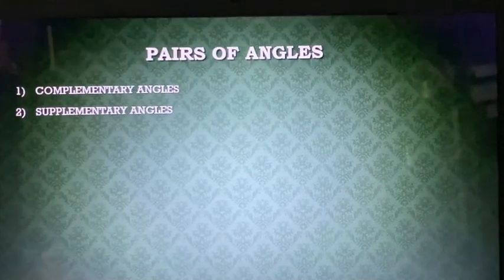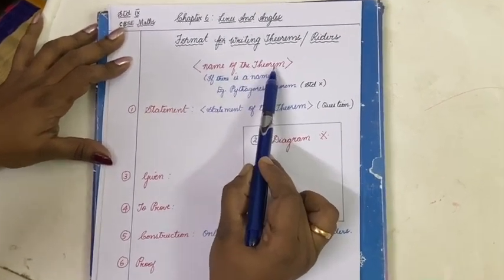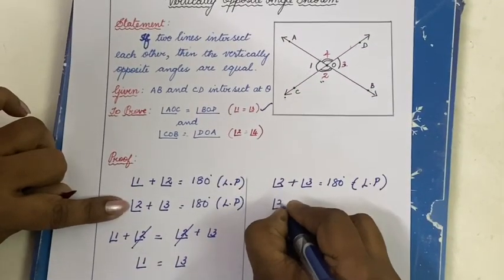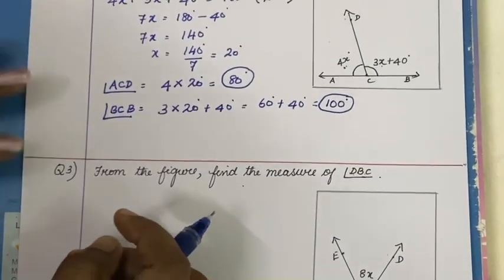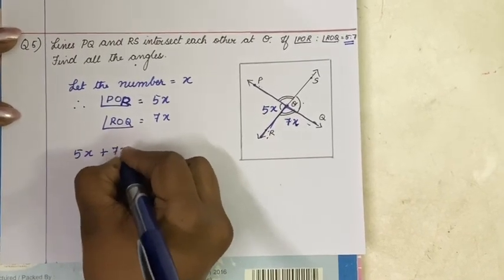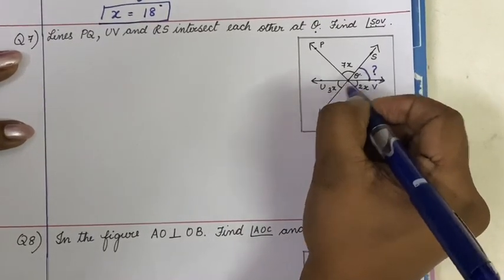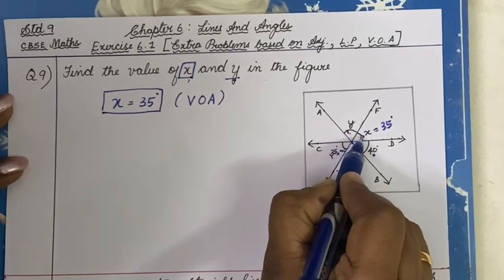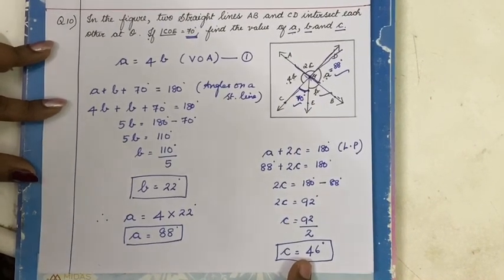Lines and Angles CBSE STD 9 part-2